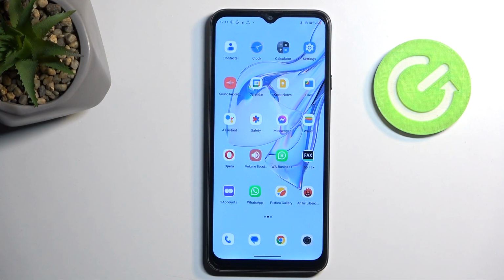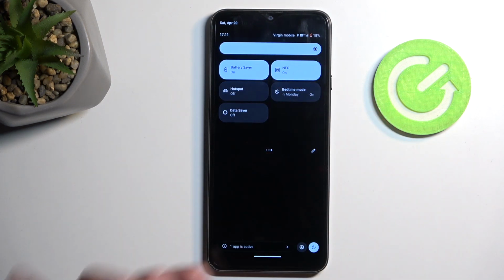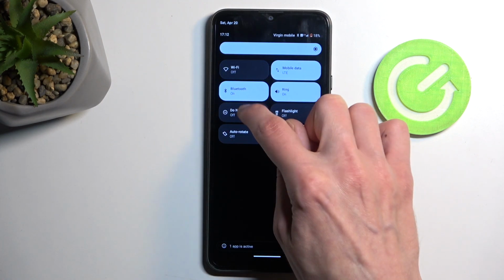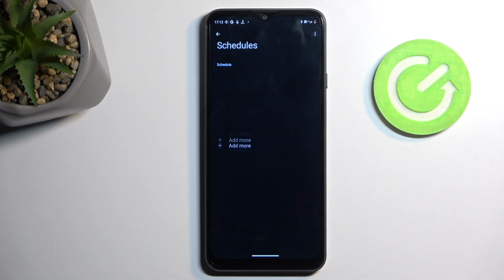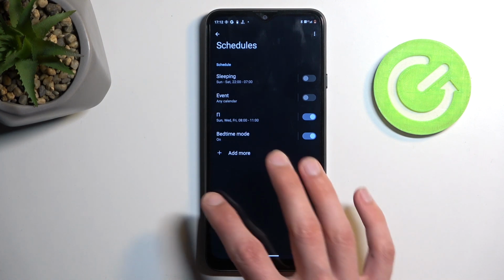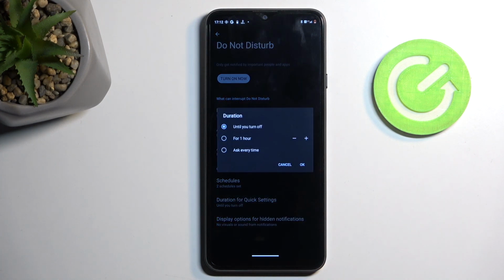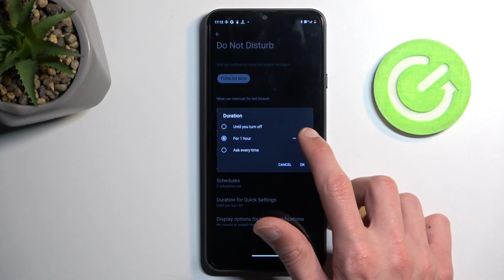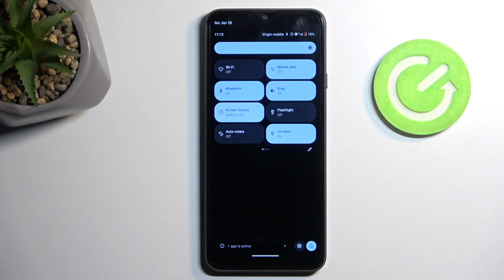How to DND on Cubot Note 50?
Discover how to utilize the Do Not Disturb (DND) mode on your Cubot Note 50 for uninterrupted focus and peace of mind. Follow our step-by-step instructions to customize your notifications and tailor your device to suit your needs. Stay productive and undisturbed with Cubot Note 50's DND mode.

How to Access Do Not Disturb (DND) Settings on Cubot Note 50?
How to Enable Do Not Disturb (DND) Mode on Cubot Note 50?
How to Customize Do Not Disturb (DND) Settings on Cubot Note 50?